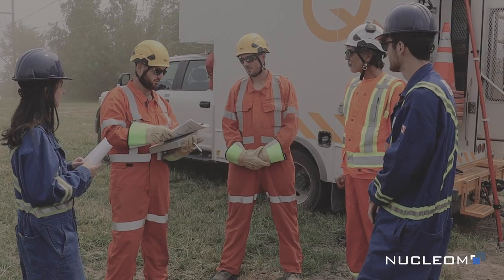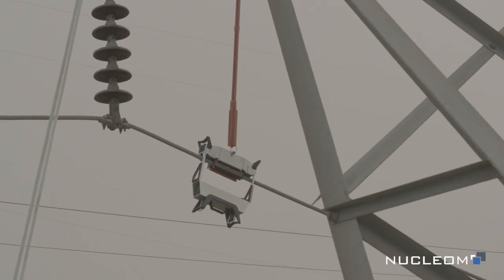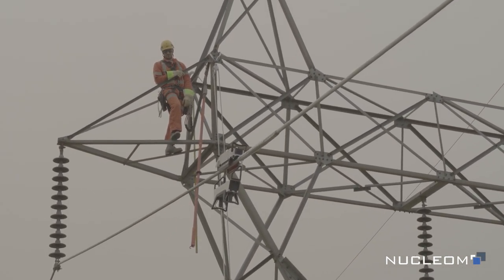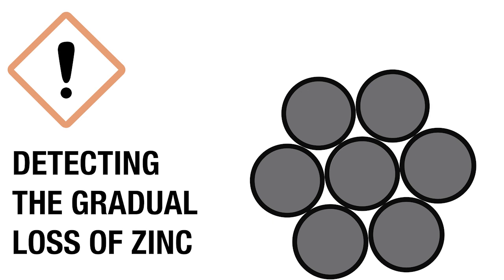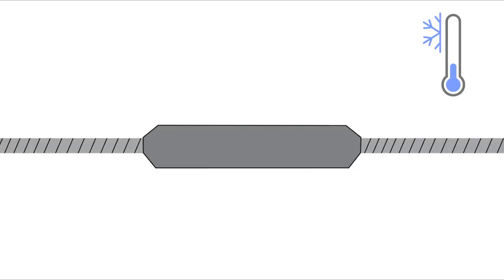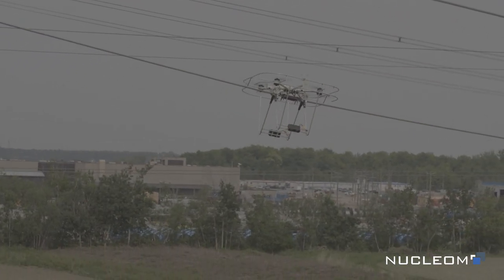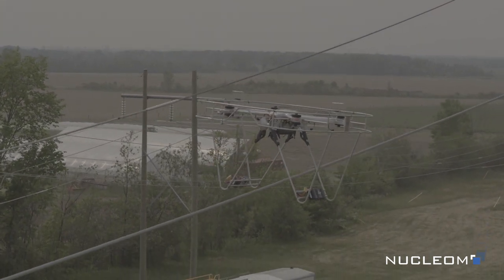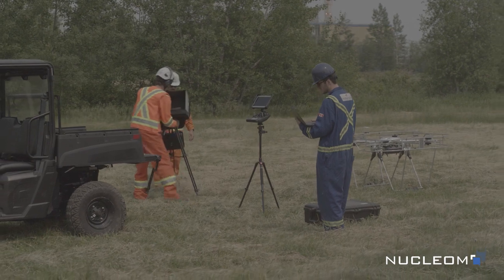Non-Destructive Evaluation of Transmission Lines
⚡ Introducing LineCore by Nucleom - Early Assessment of Overhead Transmission Line Conductors ⚡

🔍 What is the LineCore?
The LineCore offers a Non-Destructive Evaluation of Transmission Lines. It assesses the residual galvanic protection of the ACSR conductor steel core wire, providing grid owners with reliable data for proactive maintenance planning.

💡 What are the key benefits?
 • Conduct live line assessments, even up to 735 kV;
 • Optimize maintenance, with detailed data for prioritization and uprating feasibility;
 • Stay ahead with preventive maintenance by detecting zinc layer degradation before market standards;
 • Trusted technology developed and utilized by Hydro-Quebec, Canada's largest electricity producer and global hydropower leader.

Ready to learn more?

LineCore.
Optimize your power line maintenance by making the unpredictable predictable.